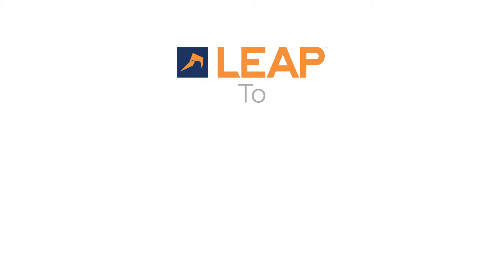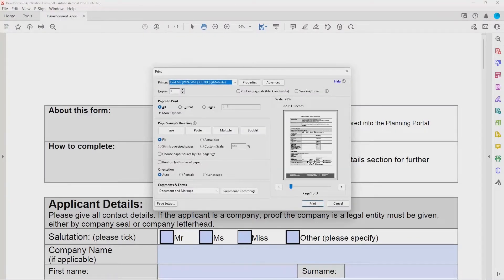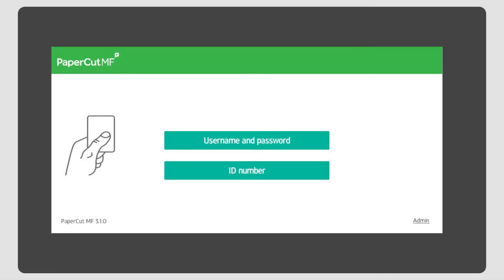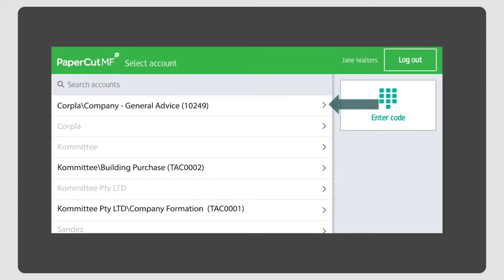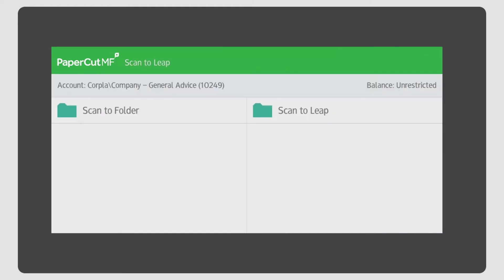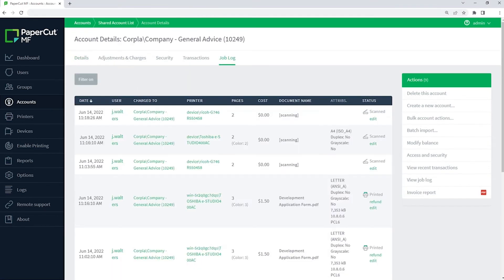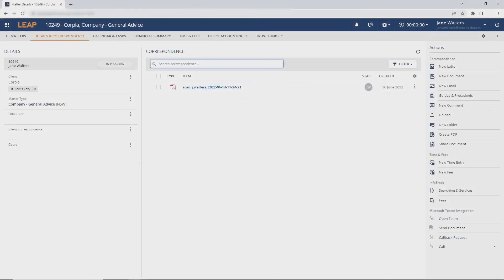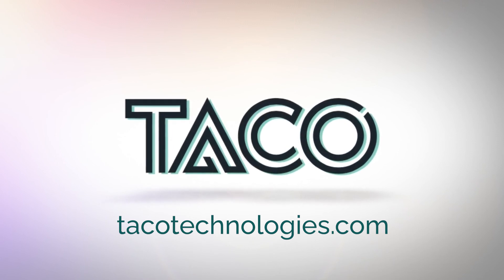PaperCut MF to LEAP using Cilantro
Watch the LEAP to PaperCut MF connector, Cilantro, in action!